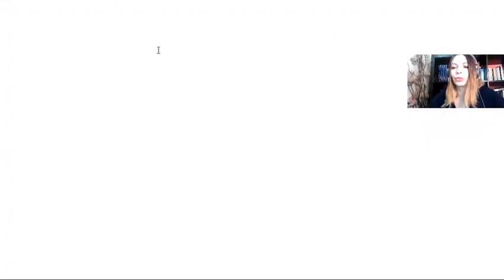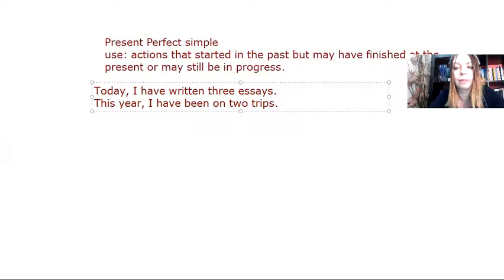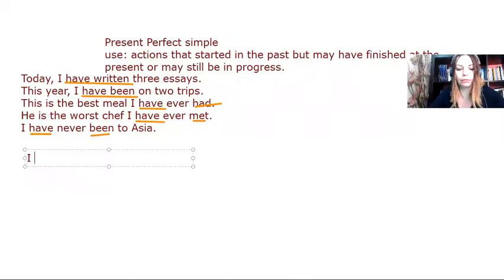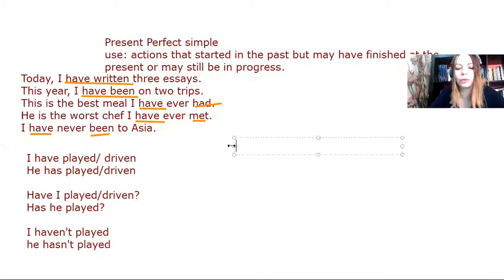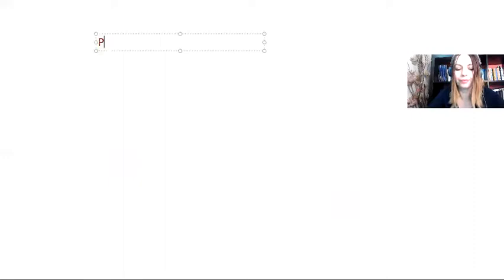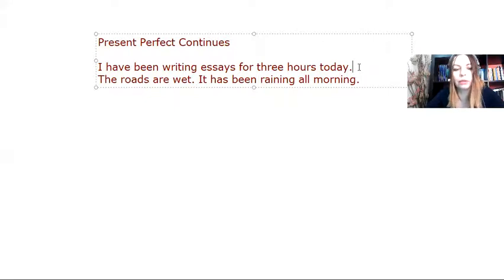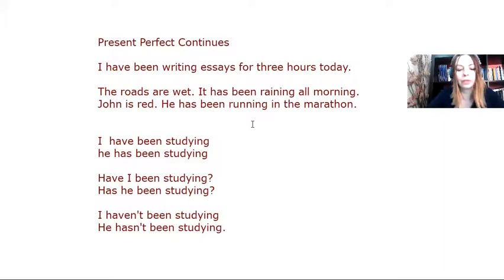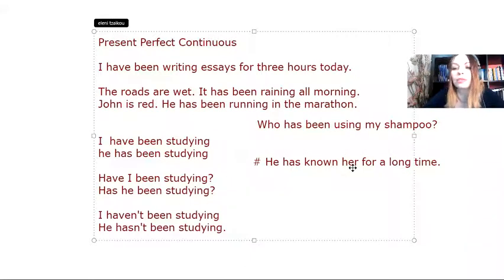Present Perfect Simple vs Continuous